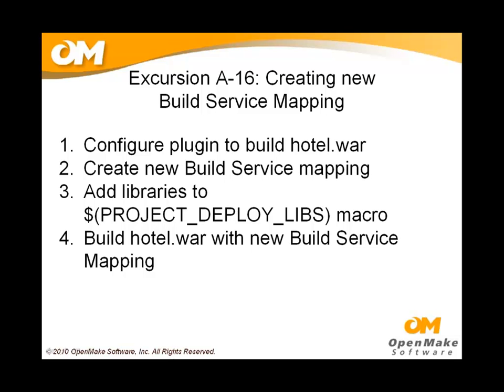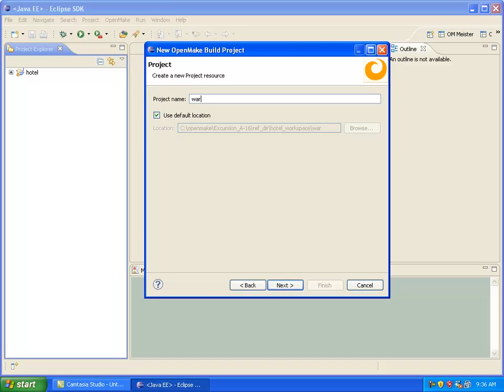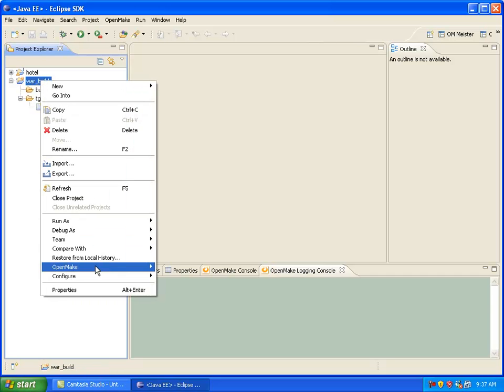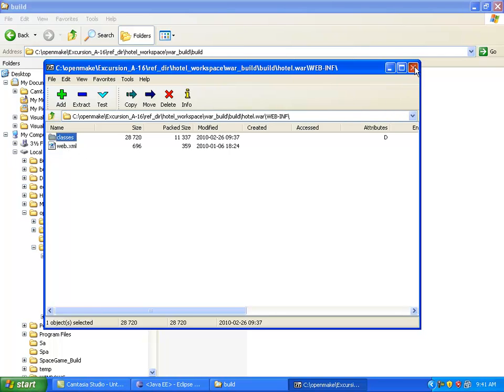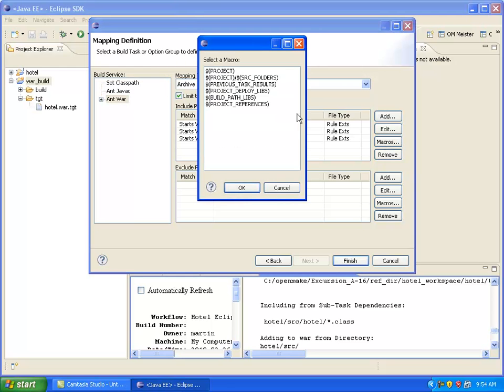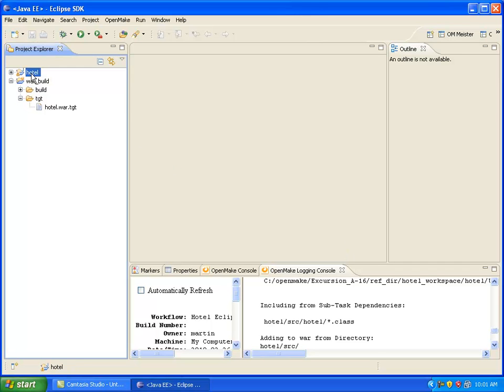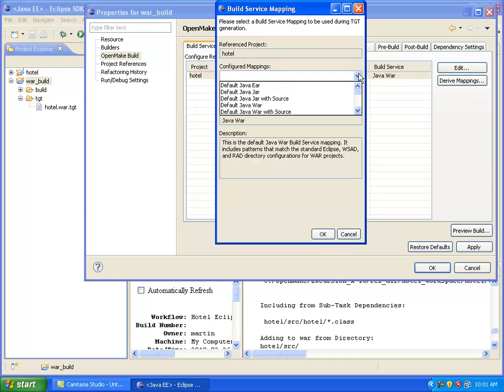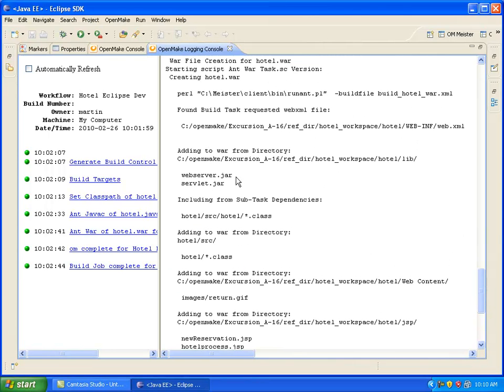Step 12: Create your Java Compile Mappings using Meister Plugins for Java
This Meister tutorial will help the Java developer understand how to create Build Service Mappings for Java Compiles.